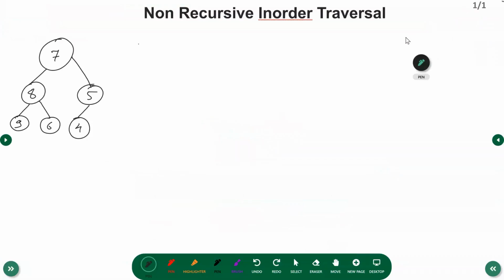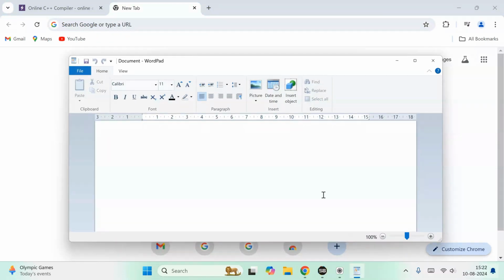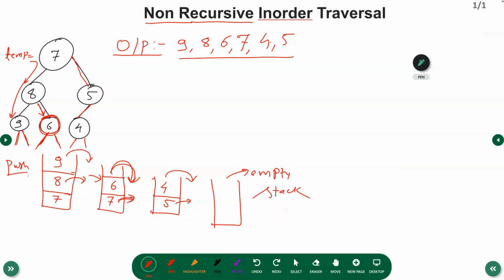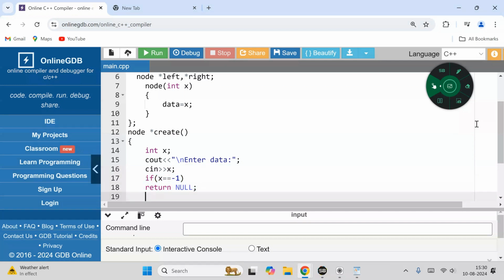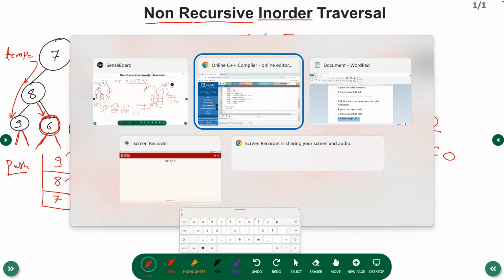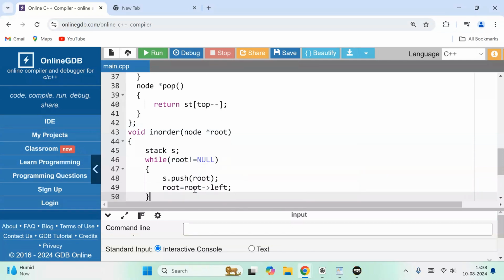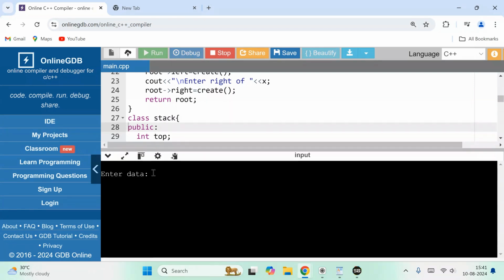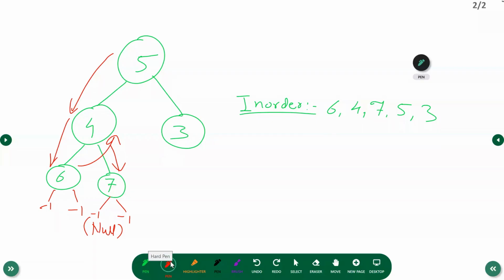C++ Code for Non Recursive Inorder Traversal in Binary Tree